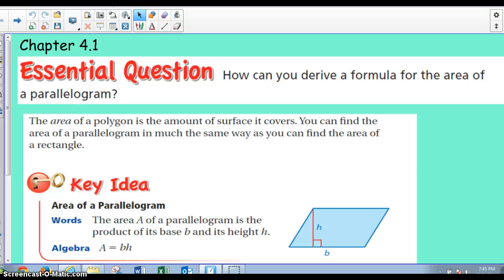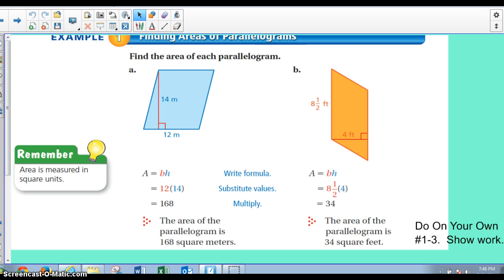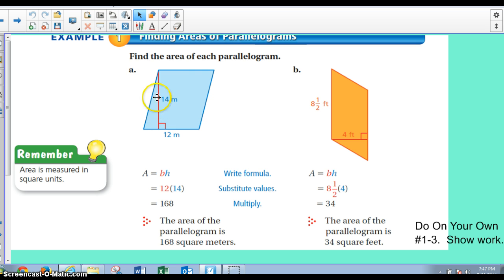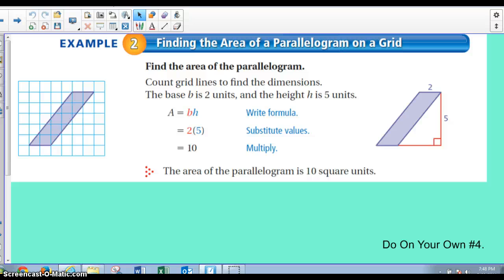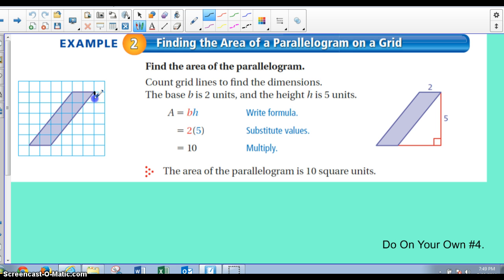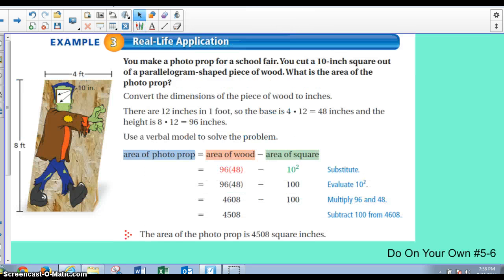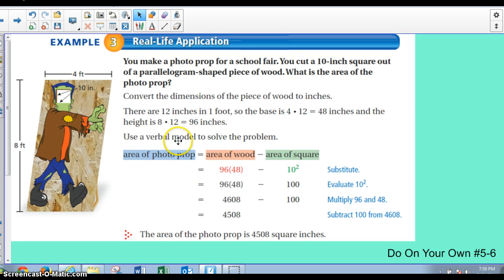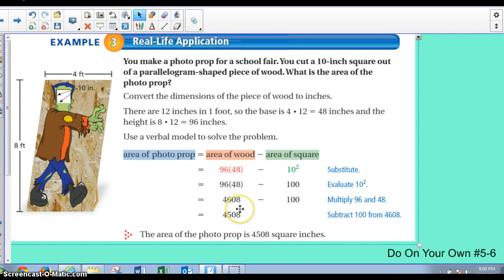4.1 Areas of Parallelograms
4.1 Areas of Parallelograms